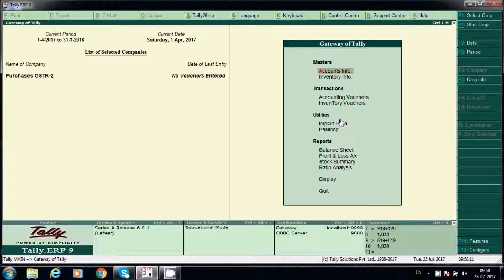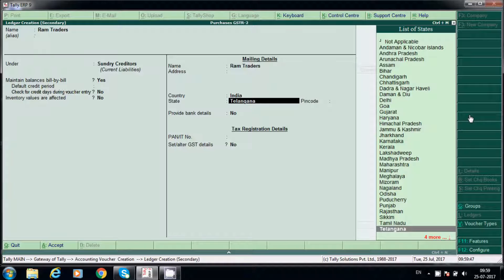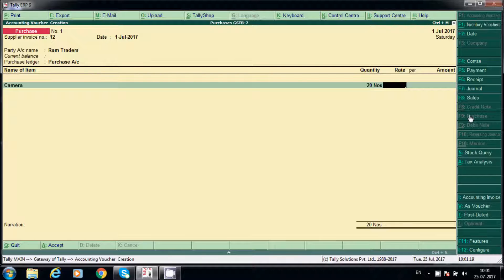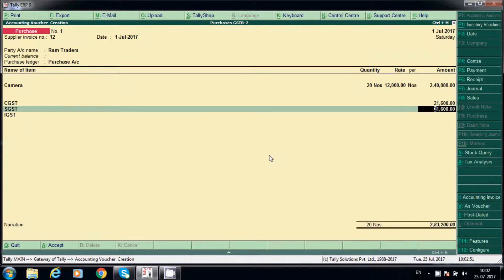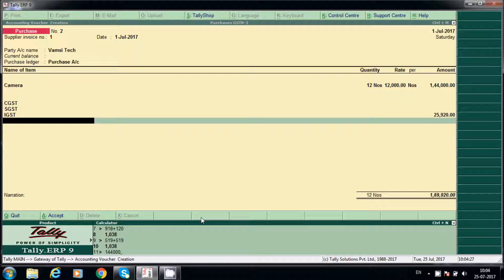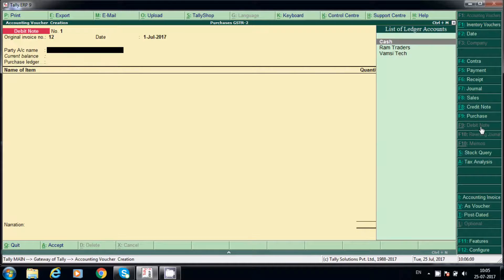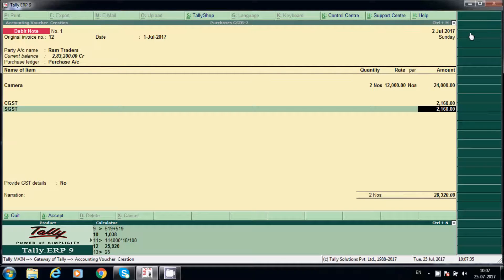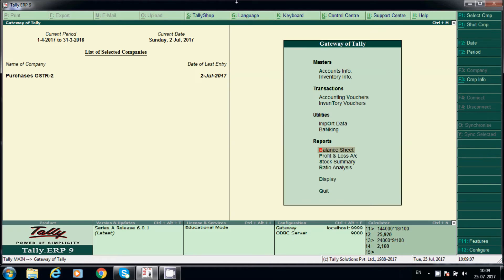GSTR-2 Purchases & Debit Note Entries in Tally ERP9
Explained about how to post GST purchases local, Outside state and Debit note entries in Tally